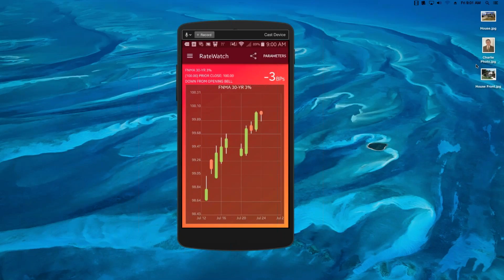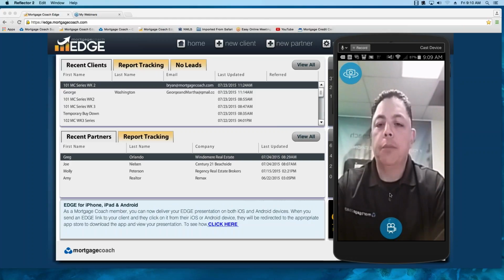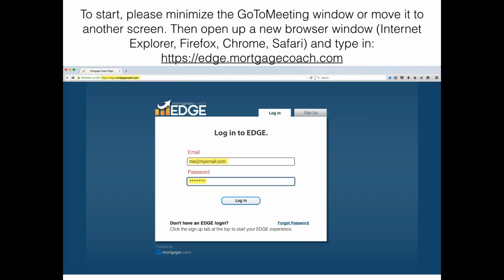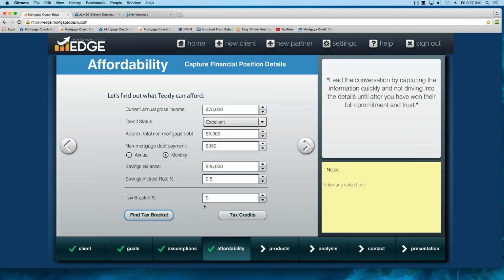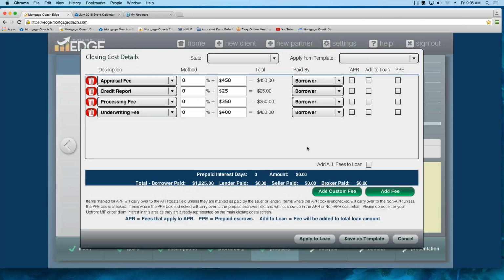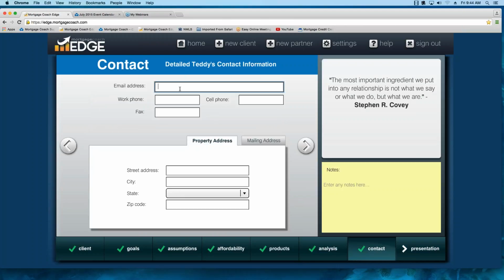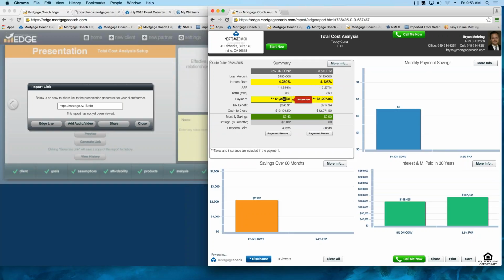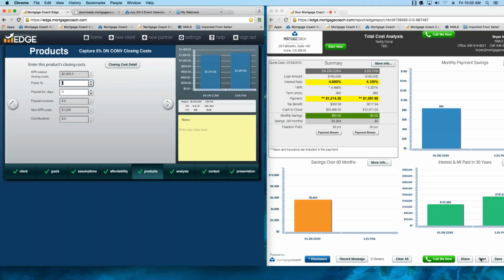2015-07-24 Introduction to EDGE Beginners Session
MC National Trainer's Bryan Mehring and Teddy Corral host the Friday Introduction to EDGE for beginners.